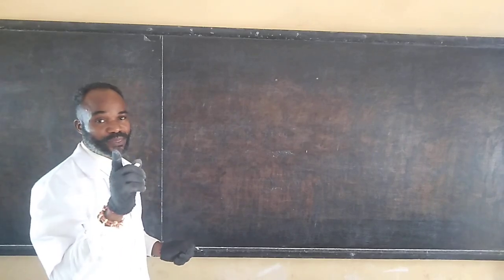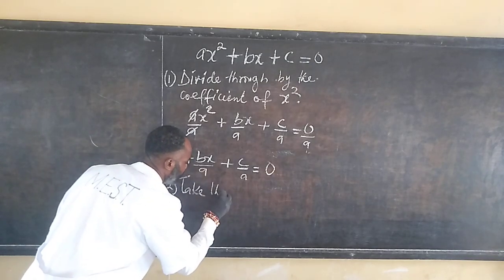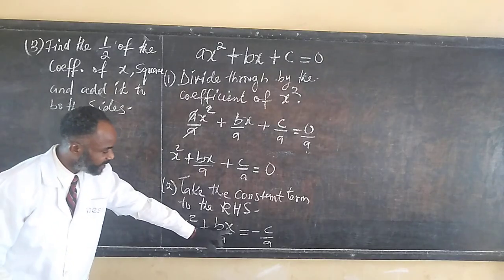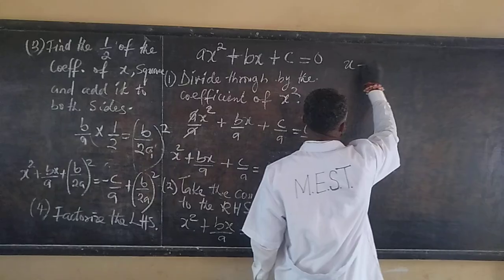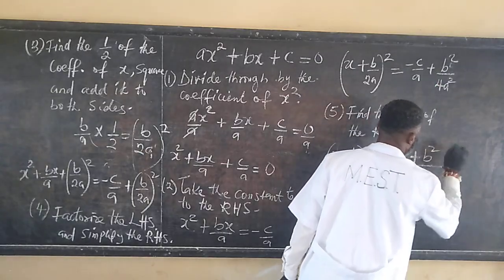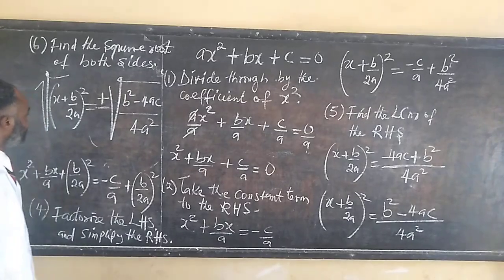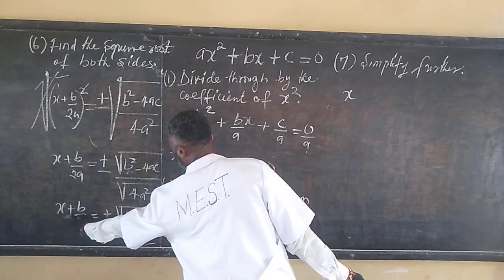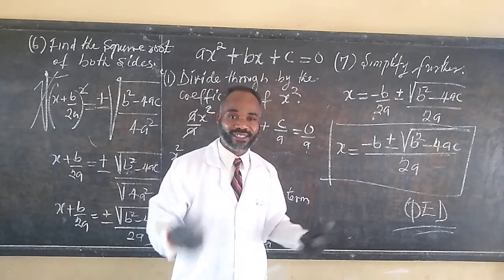Quadratic Equation Steps: